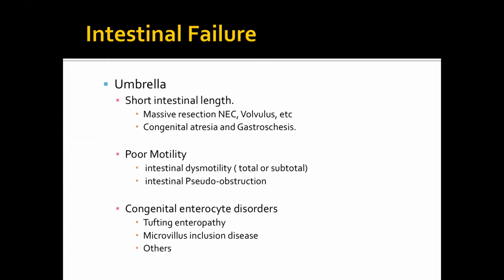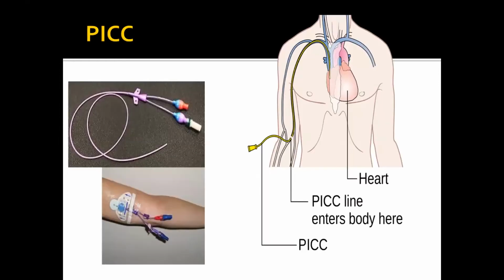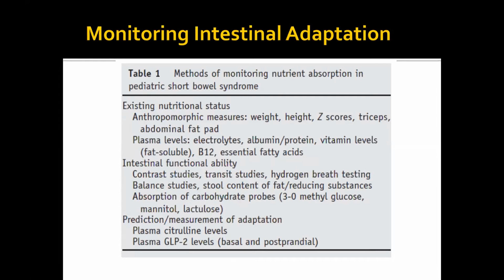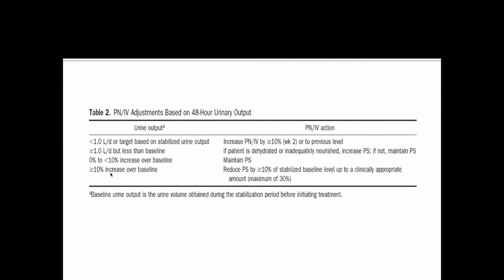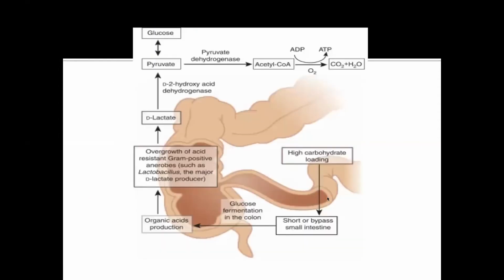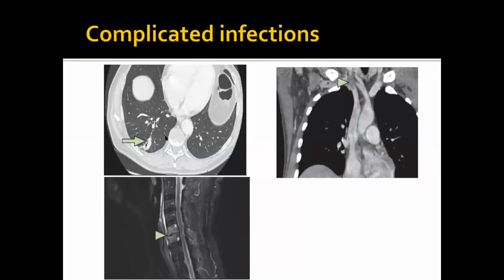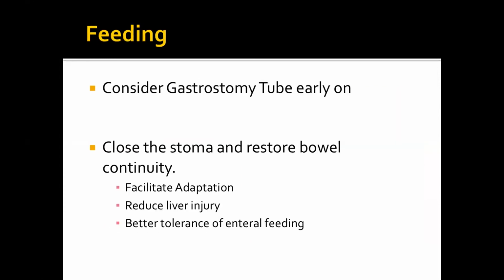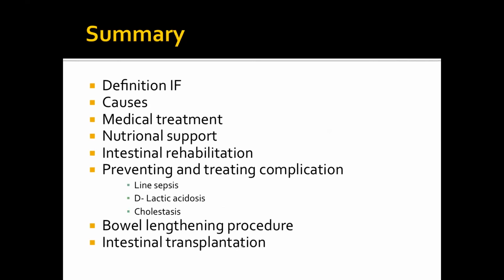Intestinal failure | Dr. Akram Aljahdli | 2nd Pediatric Surgery Review Course